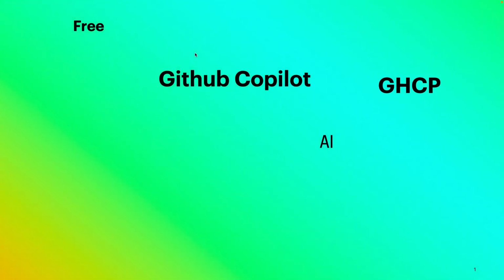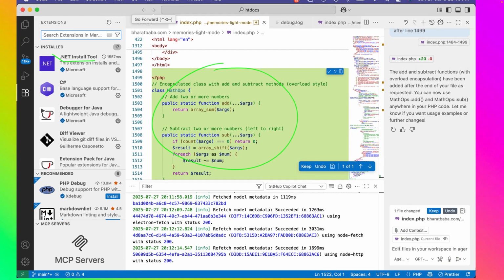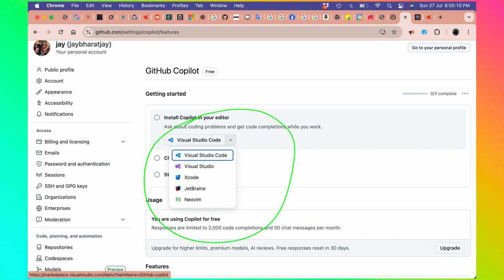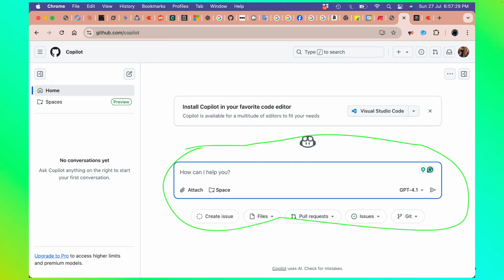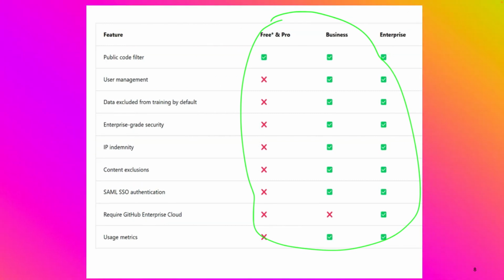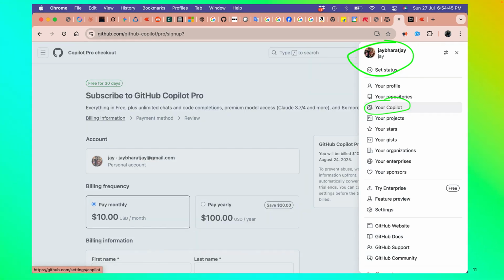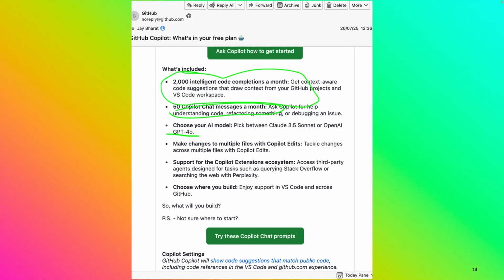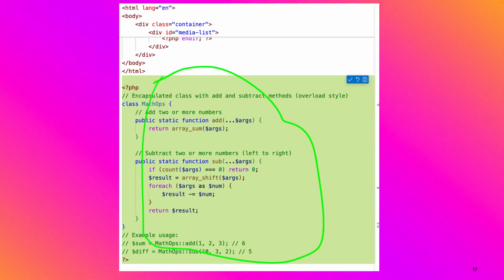github copilot free1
How to install GHCP free part1